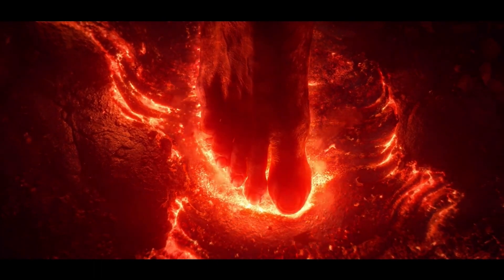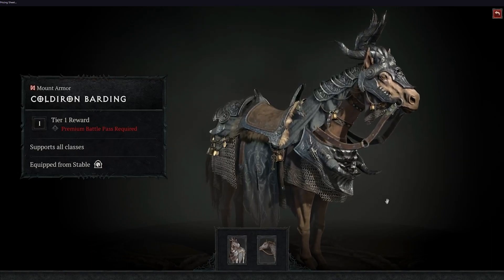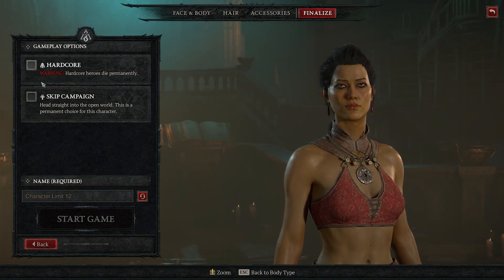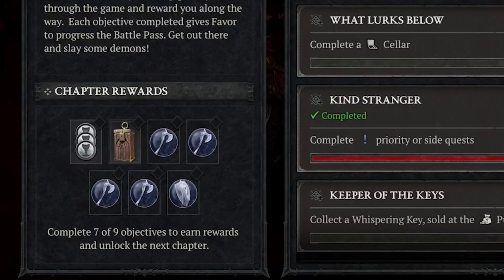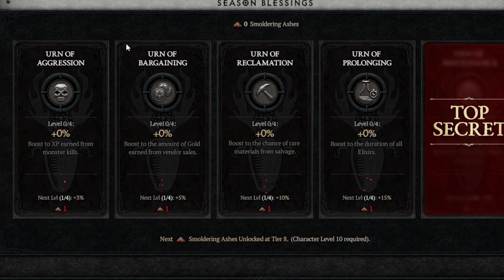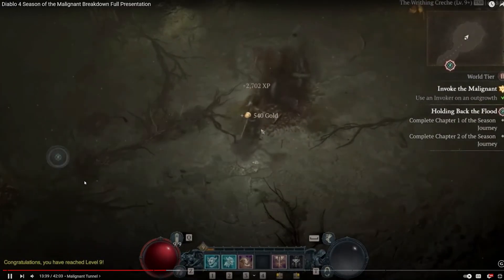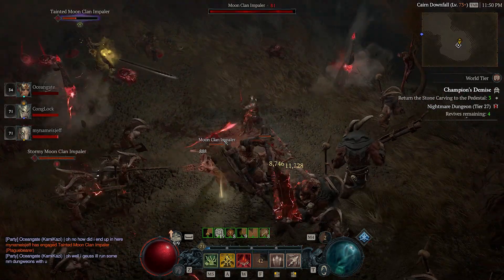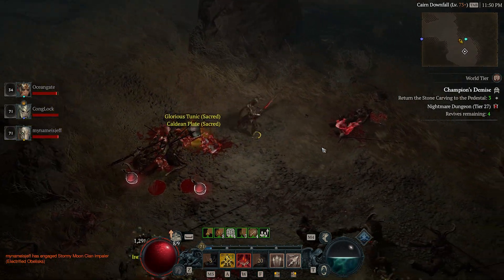SEASON 1 IN 2 MINUTES!!